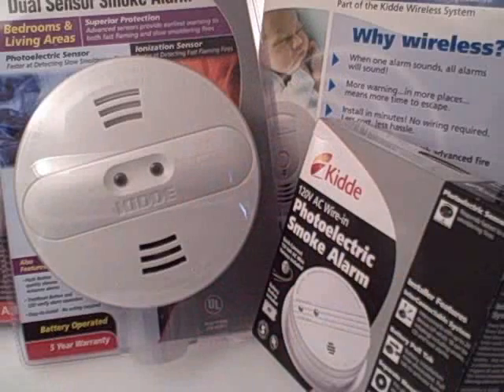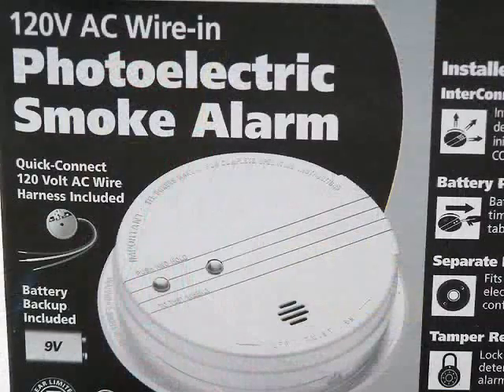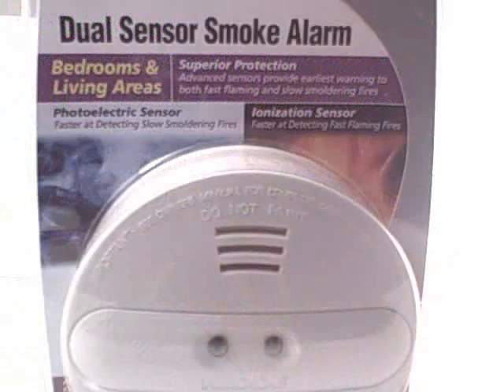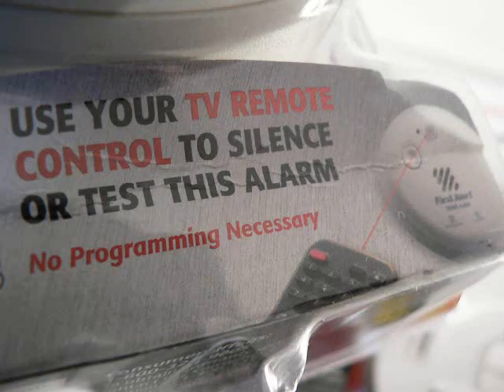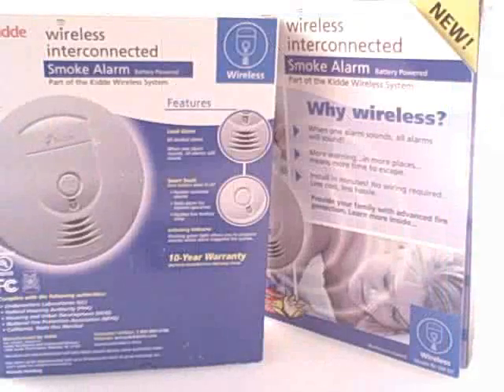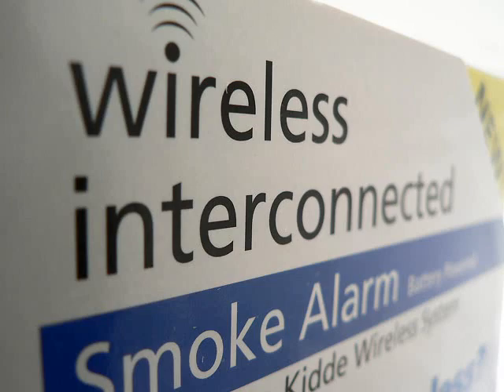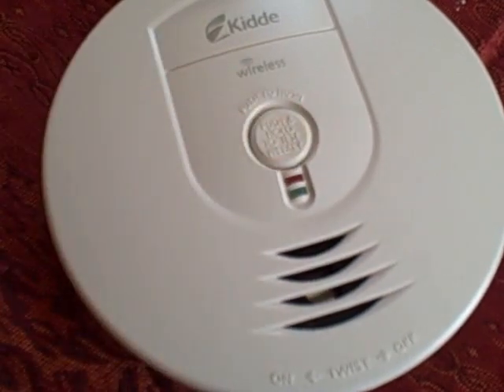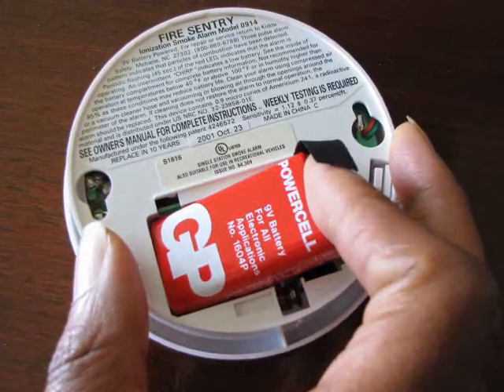Get to Know Smoke Alarms with NFPA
Sharon Gamache from NFPA® discusses why it is so important to having working smoke alarms in the home. There are several different types of home smoke alarms, including photoelectric and ionization, features of alarms on the market, and recommendations for installing them in your home. Home smoke alarms are designed to give you early warnings from smoldering and flaming fires so you have more time to escape when a fire develops.

Smoke alarms should be interconnected, installed on all levels of your house, and tested each month. Replace your batteries when the alarm chirps, or every year. Smoke alarms should be completely replaced every 10 years.